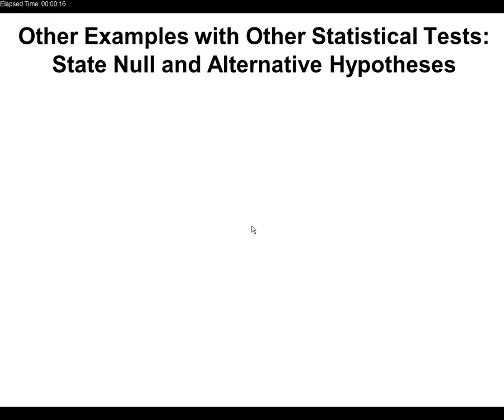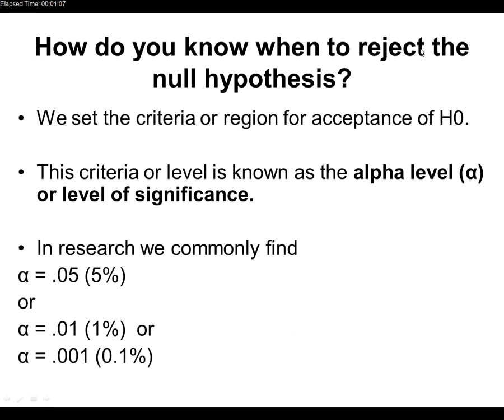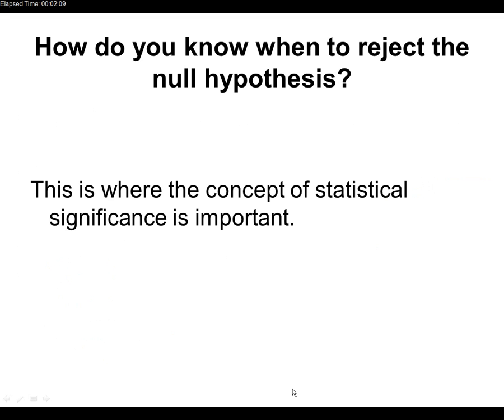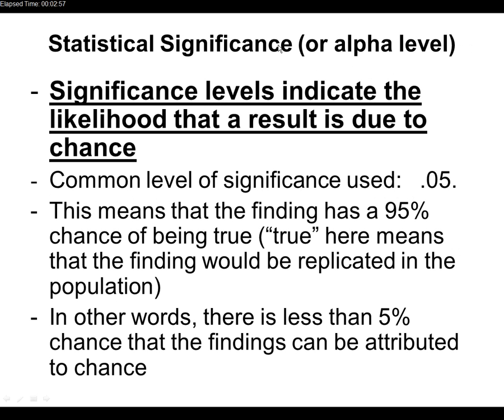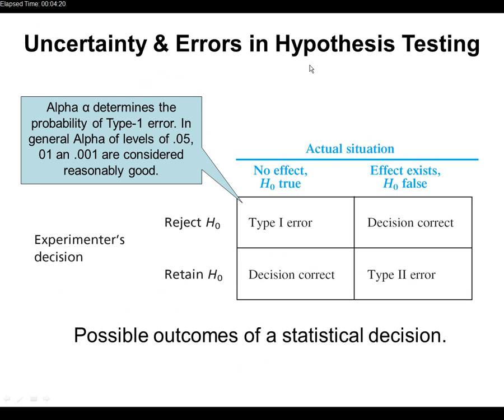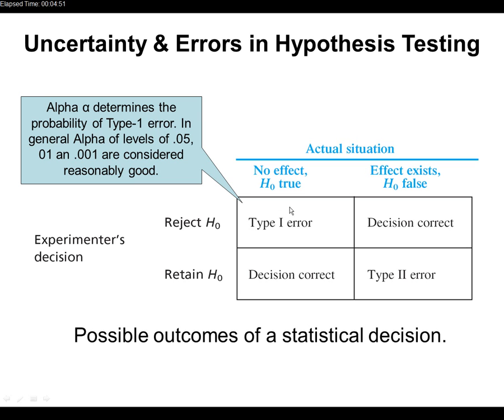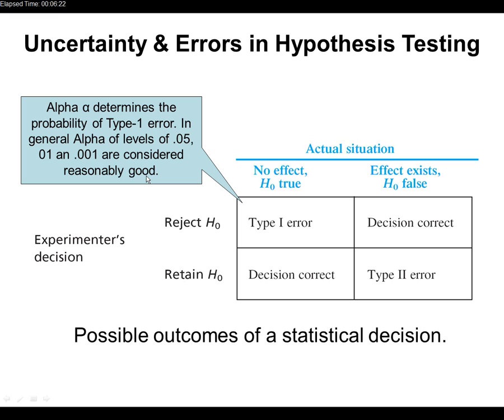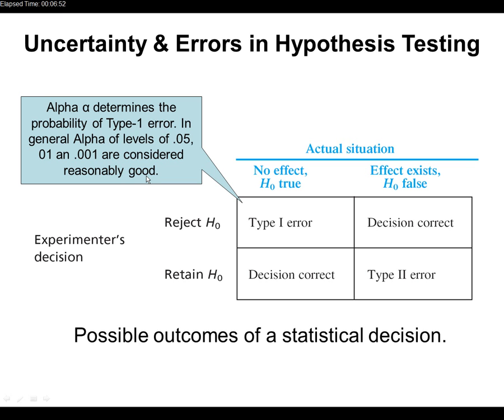Type 1 error.wmv